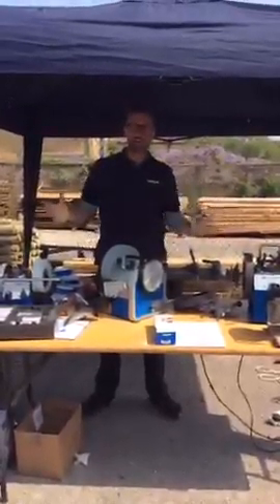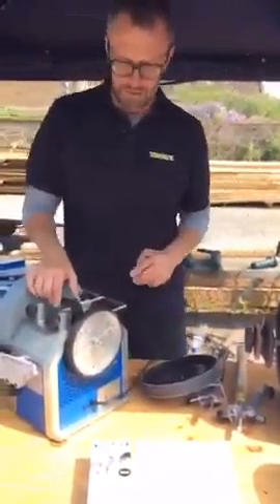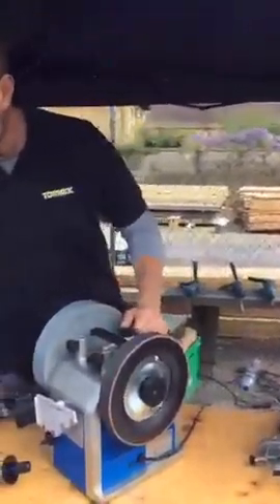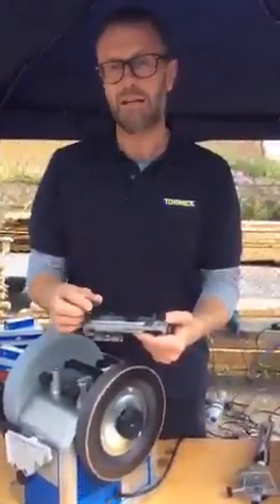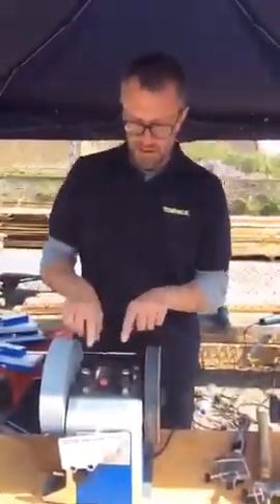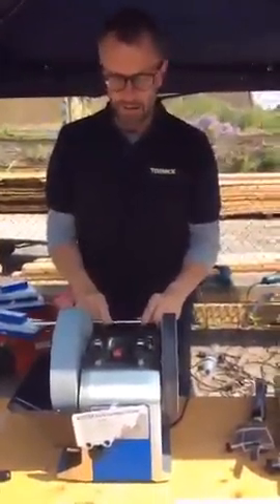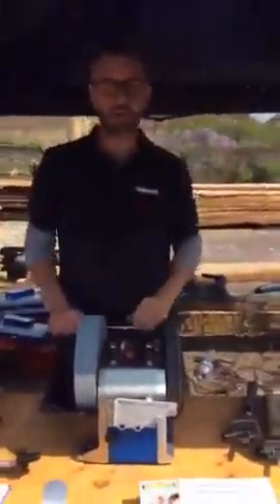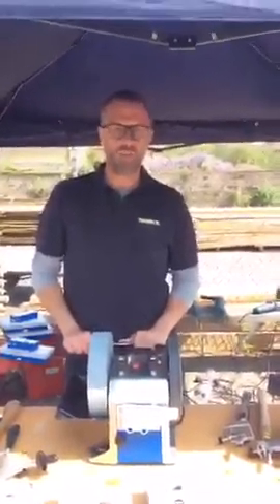NEW Features On The Tormek T-8 Water Cooled Sharpening System!